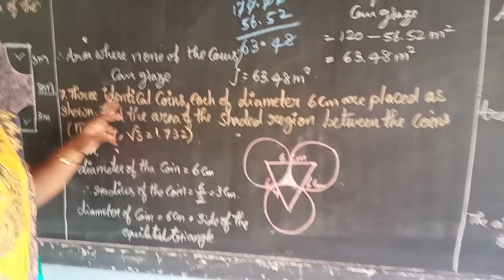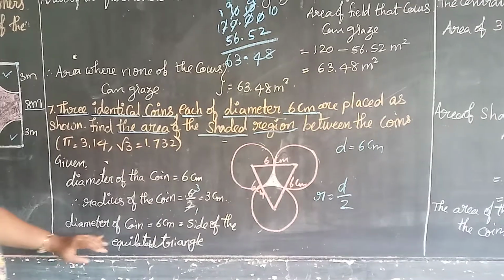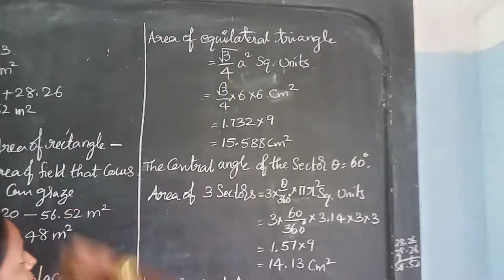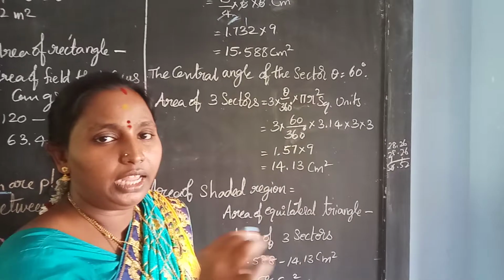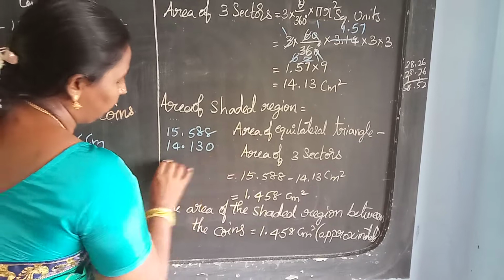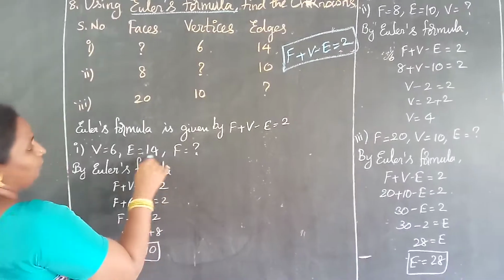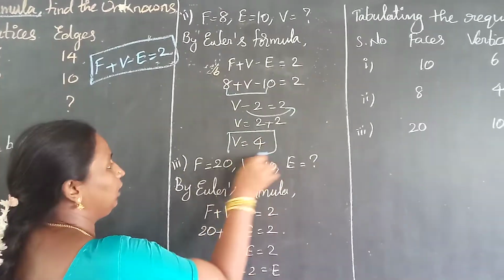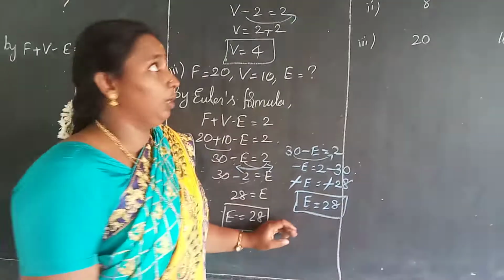8th Maths Chap-2(Measurements) Video-67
Ex:2.4-7,8 sums